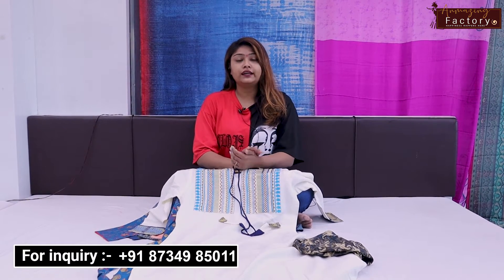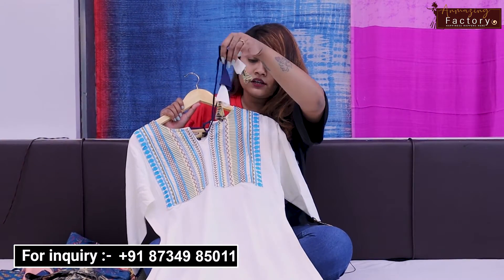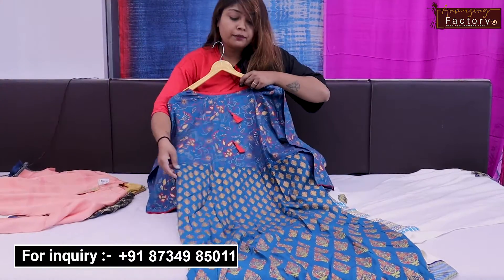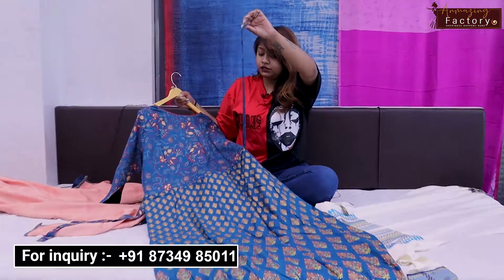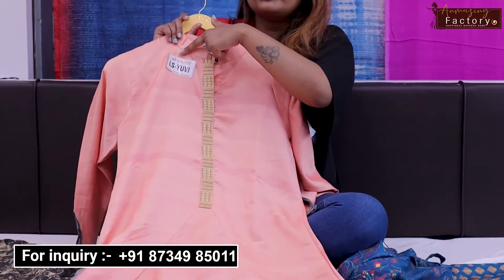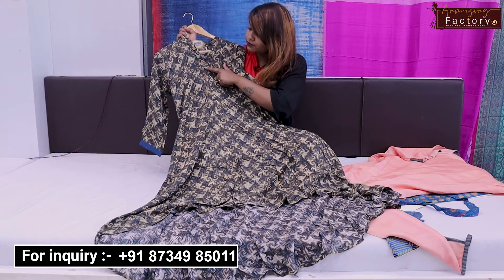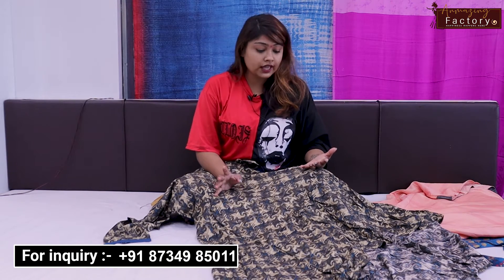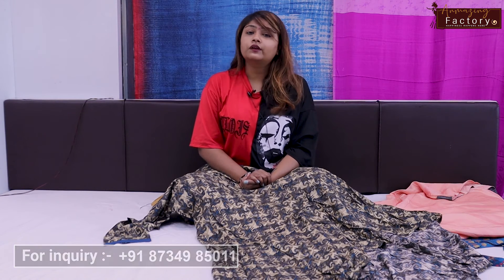सबसे सस्ती गाउन स्टाइल कुर्तियां, १ कुर्ती भी आप खरीद सकते है, Designer Long Gown Style Kurti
Anmazing factory
SHOP NO. 11, AVADH TEXTILE MARKET,
OPP. NEW TEXTILE MARKET, UMARWADA,
Surat, Gujarat - 395002

keywords-
Long Kurti Gown
Designer Party Wear Dress Collection
Stylish Gown Design
Latest Party Designer Dress
Gown Design
New dress design
cotton Kurti designs 2021
cotton Kurti stitching design
cotton Kurti sleeves design
cotton Kurti neck designs 2021
cotton Kurti collar neck designs
cotton Kurti wholesale market
cotton Kurti wholesale market in Delhi
cotton Kurti wholesale market in Kolkata
cotton Kurti wholesale market in Mumbai
cotton Kurti wholesale market in Ahemdabad
cotton Kurti wholesale market in Ludhiana
cotton Kurti manufacturer
cotton Kurti manufacturer in surat
cotton Kurti manufacturer in Delhi
cotton Kurti manufacturer in Ludhiana
cotton Kurti manufacturer in Mumbai
Quality Kurti Manufacturer
Kurtis manufacturer in Kolkata Burra Bazar
Kurti wholesaler in Kolkata Bara Bazar
Indian Biggest Textile Market
Jaipur Branded Kurti Manufacturing
Best Quality Designer Kurti Wholesale Available
Best Quality Kurtis for Wholesale
Famous Kurti Manufacturer In Mumbai
Latest Kurti design
latest Kurti design 2021
Party Wear Kurti
Designer Kurti
Wedding Wear Kurti
Kurti design
Latest simple Kurti design
New Kurti design 2020
Trendy Kurtis
Long Kurti With Plazzo
Palazzo Set
Plain Kurti
Embroidery Kurti
Embroidery Kurti With Plazzo Set
Kurti wholesale market
Ahmedabad Kurti manufacturers
Designer Kurti
Top 30 designer Kurti 2020
Plazzo set design
latest Kurti design
Ahmedabad Kurti market
2020 Latest jacket Kurti design
summer special cotton jacket Kurti design
Kurta Palazzo Dupatta Set Haul
Slit Kurti designs
Long Kurti Designs
Slit Kurti Designs 2020
Kurti wholesale market in Mumbai
Kurti wholesale market in Surat
Kurti wholesale market in Delhi
Kurti wholesale market in West Bengal
Kurti wholesale market in Tamilnadu
Kurti wholesale market in Kolkata
Kurti manufacturer in Jaipur
Kurti manufacturer in West Bengal
Jaipur Biggest Kurti Manufacturers
Jaipur Wholesale Market
Gown Wholesale in Kolkata
Kurti Wholesale and Manufacturing in Kolkata
Jaipuri Branded Kurti Manufacturer
Plazo Set Sharara Set Skirt Set Kurti Wholesaler
Rayon Fabric Kurti Wholesaler
Jaipur Kurti Manufacturer
Kurta Sharara Plazo Set Manufacturer
Jaipur Branded Kurti Factory
office wear Kurtis
Top Stitching ideas for Daily Office wear dresses
Latest Stylish Kurti Designs
Kurti wholesale market
Kurti wholesale market Surat
Kurti wholesale market Kolkata
Kurti wholesale market Mumbai
Kurti wholesale market Delhi
Kurti wholesale market Delhi Chandni chowk
Jaipuri Kurti Manufacturer
Branded Kurti Manufacturer in Jaipur
Jaipur Latest Kurti Manufacturer
डिज़ाइनर कुर्ती wholesale Market
Cheapest kurti market in delhi
fancy kurti available
दिल्ली कुर्तियों का धमाका
Designer Boutique Fashion Kurti Collection
Kurti Plazo Manufacturers
Kurti Plazo Manufacturers In Surat
Kurti Plazo Manufacturers In Mumbai
Kurti Plazo Manufacturers In Delhi
Kurti Plazo Manufacturers In Ahemdabad
Kurti Plazo Manufacturers In Jaipur
Pure Cotton Kurti Manufacturer
Rayon Kurti Manufacturer In Surat
सबसे खूबसूरत कुर्ती डिज़ाइन
Ahmedabad Kurtis Wholesale Market
Kurti Manufacturer Wholesaler in Mumbai Market
straight cut Kurti
straight cut Kurti cutting and stitching
straight cut Kurti online shopping
online Kurti shopping low price
Chandni chowk kurta pajama
Mumbai Kurti manufacturer
Kurti manufacturer Mumbai Maharashtra
Malad Kurti wholesale market
Kurti factory in Mumbai
Kurti manufacturer in ulhasnagar
long gown cutting and stitching
gown dress design images
Latest Party Wear Gown Dress Design
Simple Gown Dress Design
New Party Wear Gown
Ladies long gown dresses
Easy gown making ideas from plain fabric
Plain partywear gown designs
Gown dresses ideas
Trendy reception ideas casual gown
Party Wear Dresses Design collection for women
Designer Gown Long Frock
Party Wear Gown
New Gown design 2021